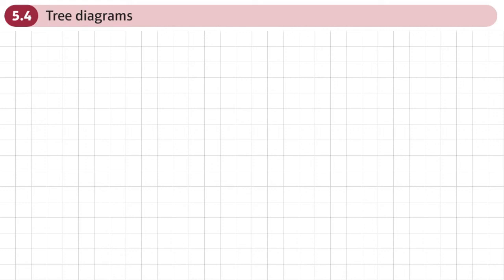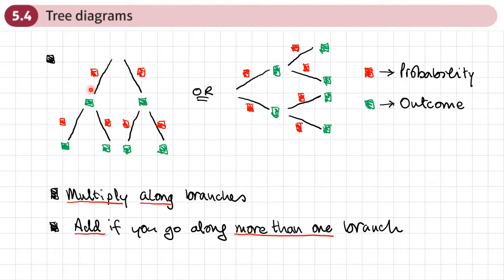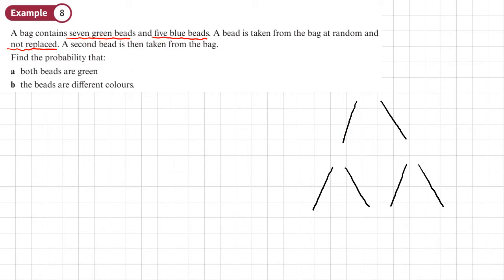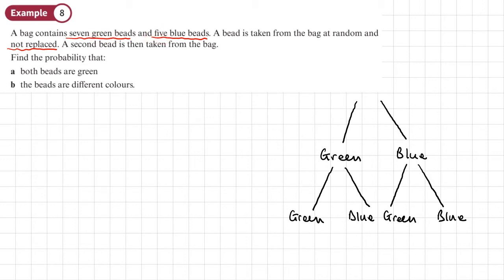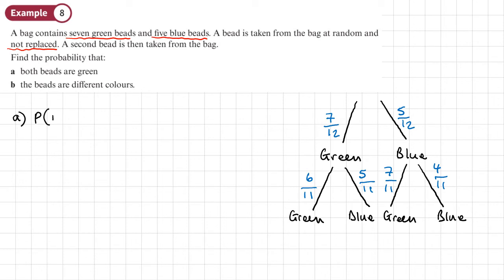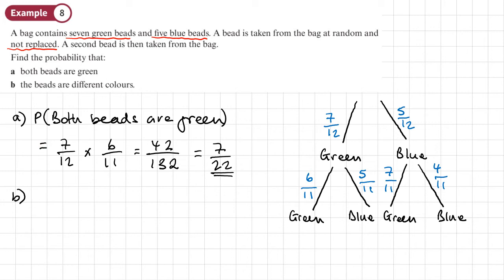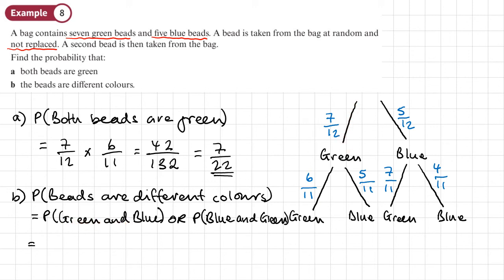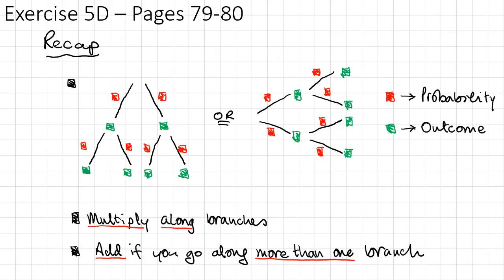5.4 Tree diagrams (STATISTICS AND MECHANICS 1 - Chapter 5: Probability)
Calculating probabilities with tree diagrams

0:00 Intro
1:07 Example 8
5:41 End/Recap